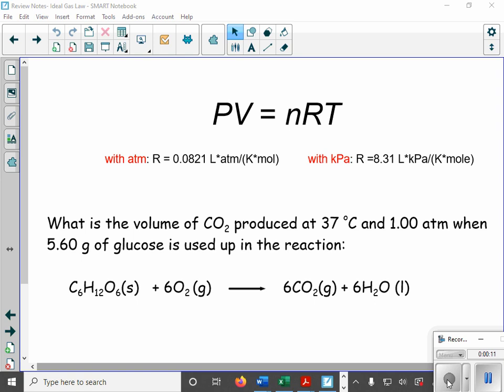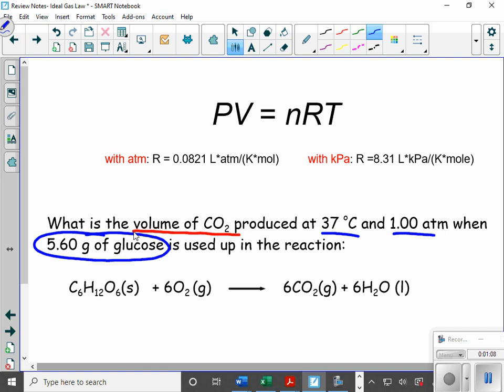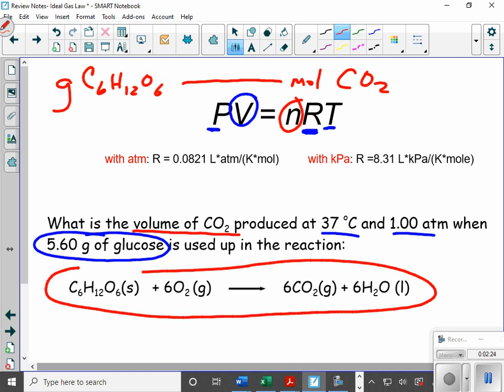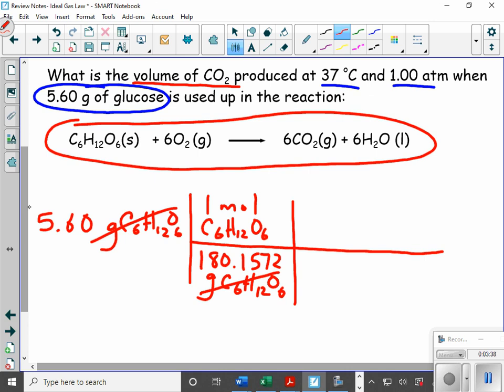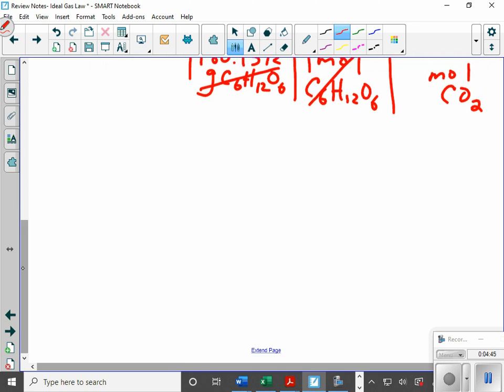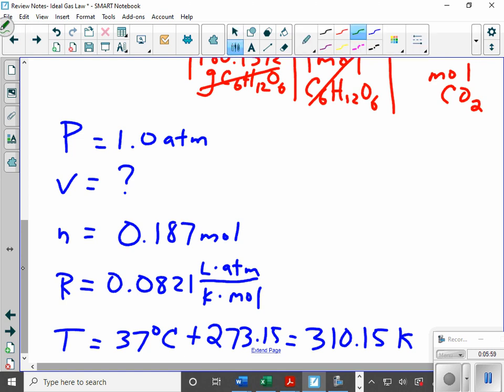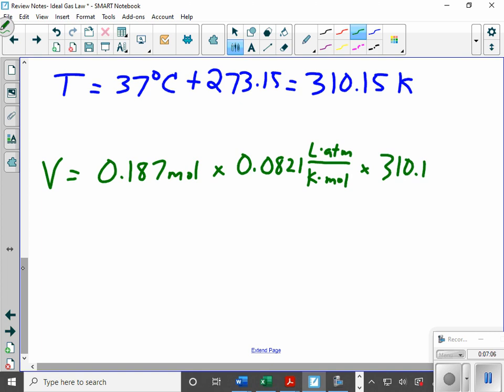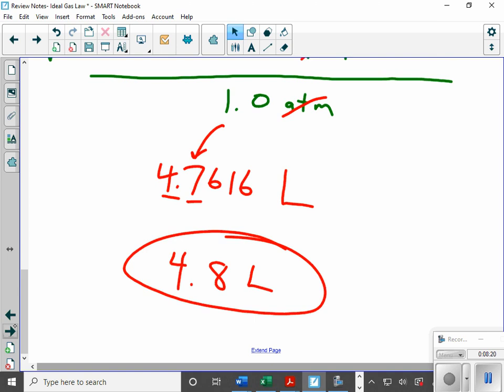Review Notes Ideal Gas Law Day 2